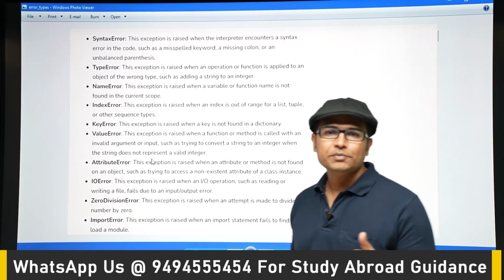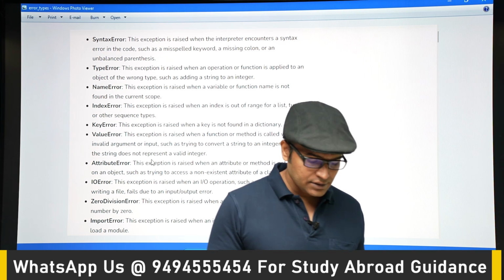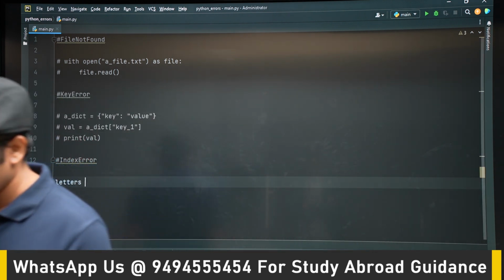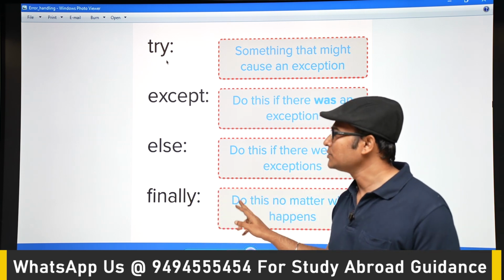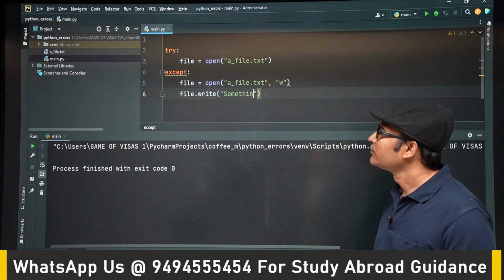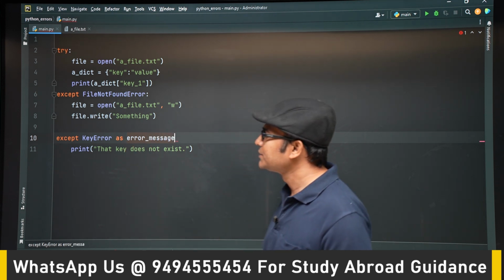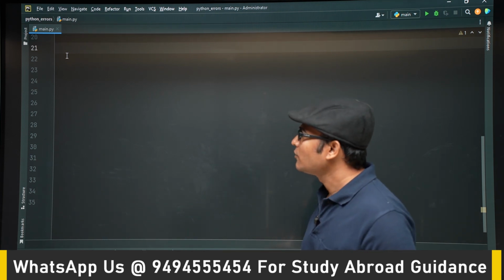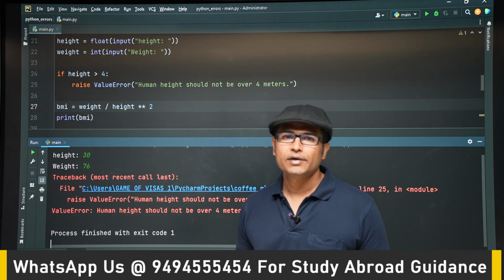PYTHON | Exceptions | Exception Handling | Raising Your Own Exceptions | Ravindrababu Ravula